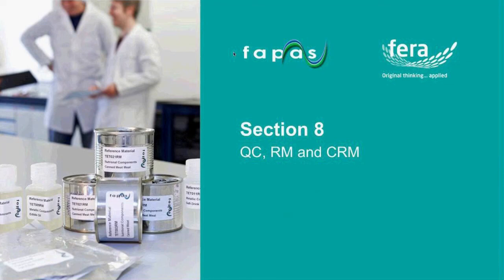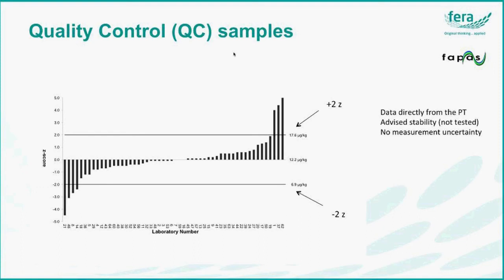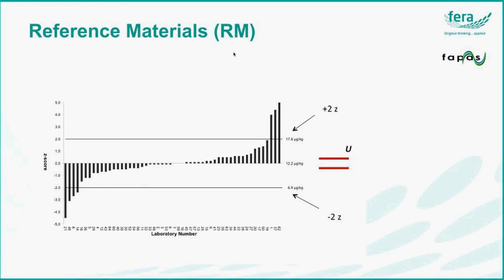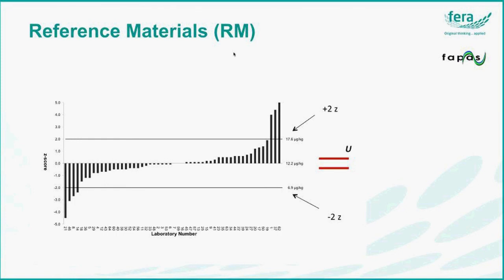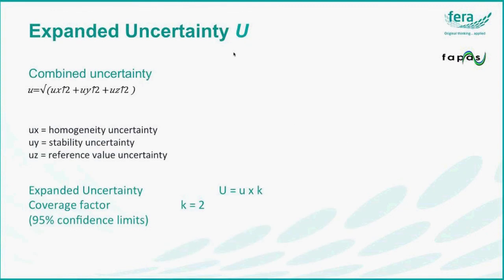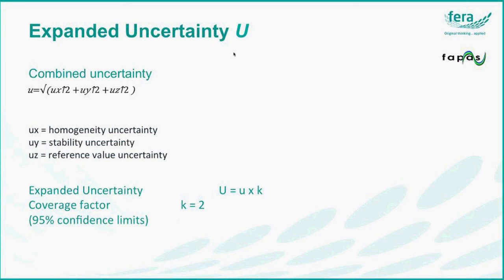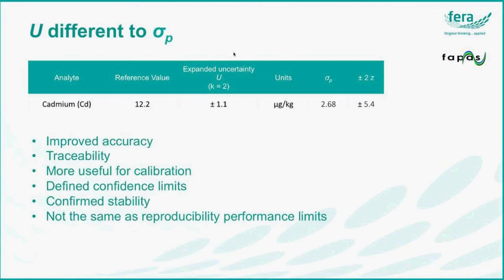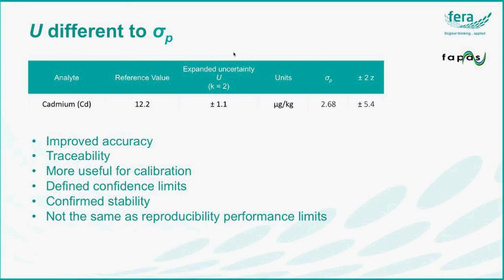Series 8 PT Quality Control, Reference Material, Certified Reference Material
FAPAS Proficiency Testing Quality Control, Reference Material, and Certified Reference Material